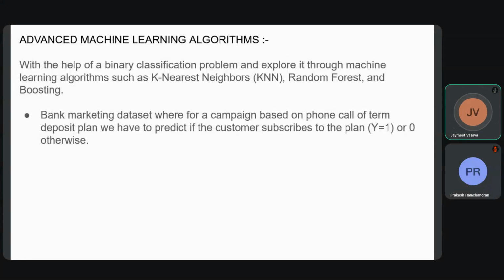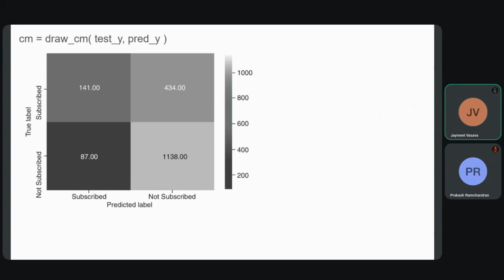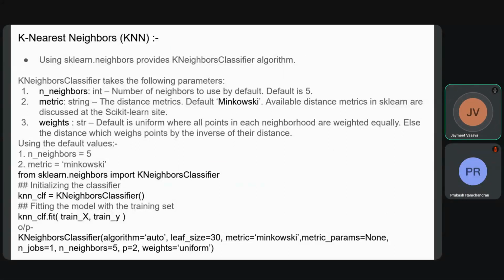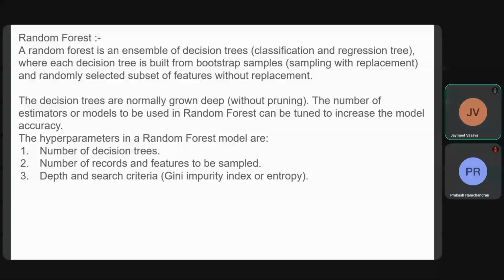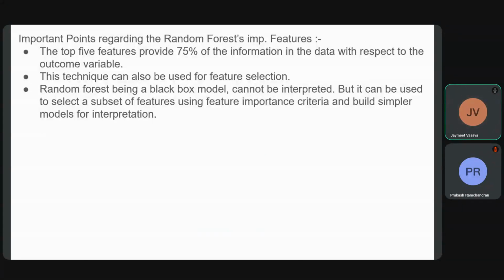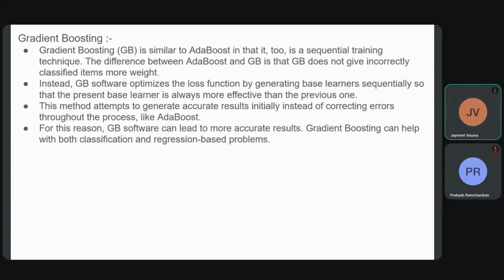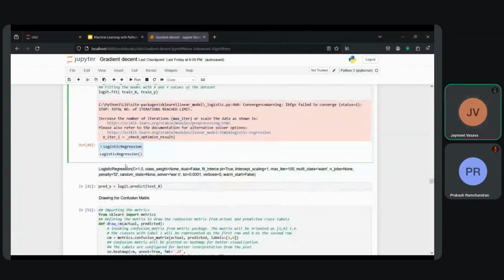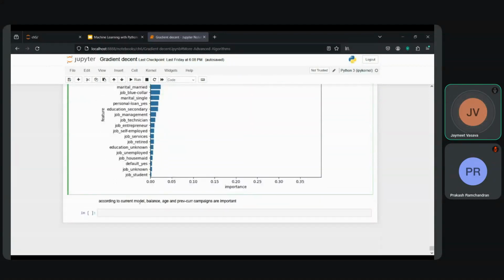PGD AI ML Using Python Advanced ML Session 6 3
This session discusses the advanced ML Algorithms like K Nearest Neighbour(KNN), Random Forest, compensating for imbalanced data samples, True and False Positive classifications, the confusion matrix and Logistic Regression, Receiver Operating Characteristics (RoC), Area under ROC Curve (AUC) and significance of  0.5 to 1.0 ratios for accurate prediction using FP/TN matrices. How Statistical methods using python panda data frames and Sykitleraning libraries help  python coders to explore the data science  methods to project graphical and mathematical presentations to make ML algorithms exciting and challenging to interpret. You may view this in two parts to absorb the content in a structured manner.